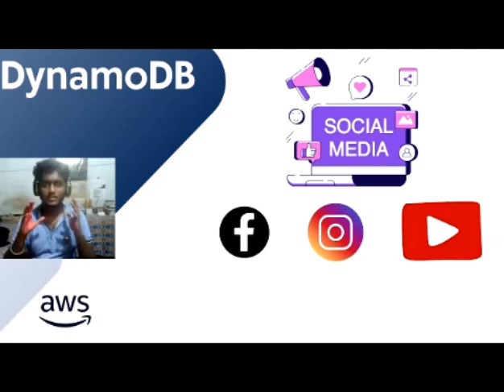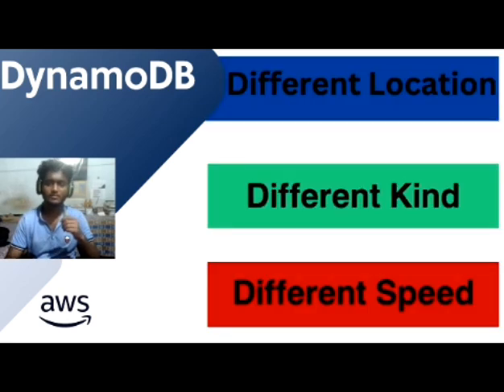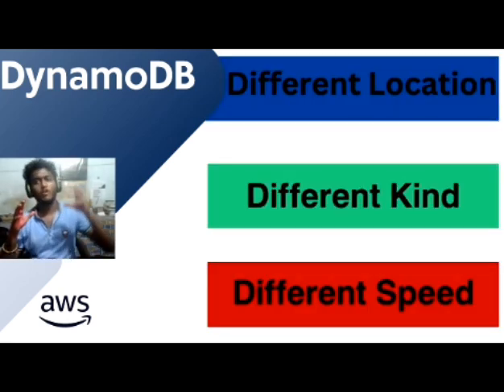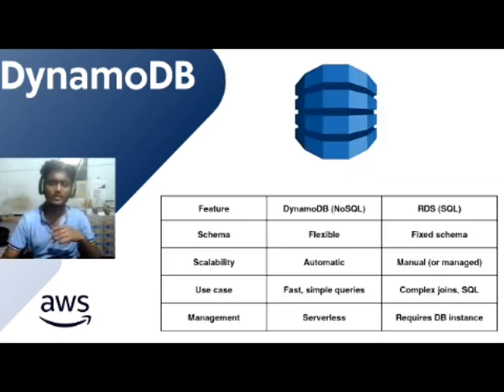AWS DynamoDB : Scalable way to design solution